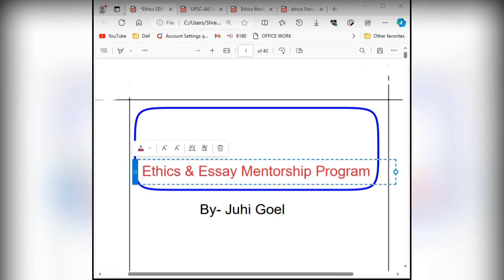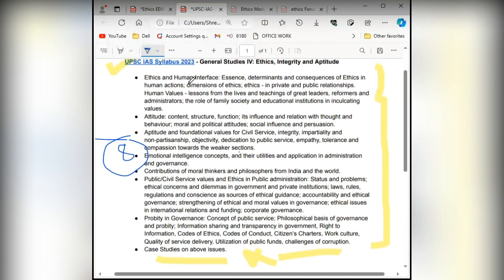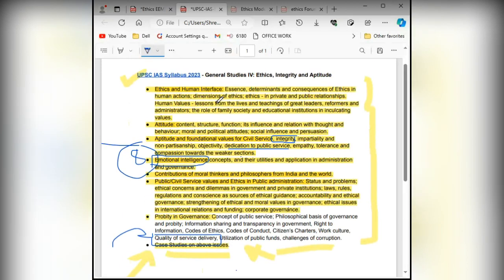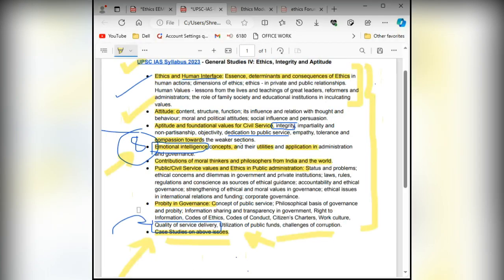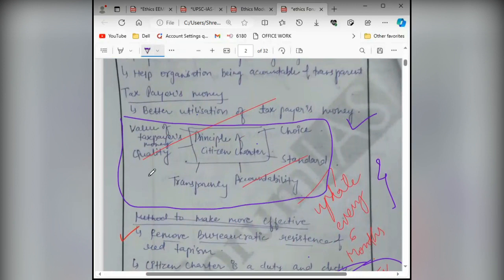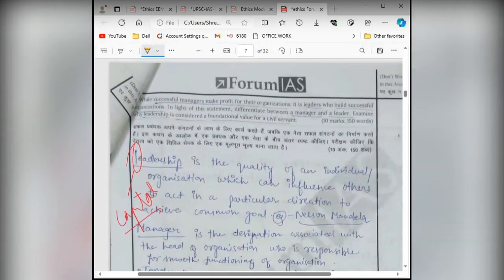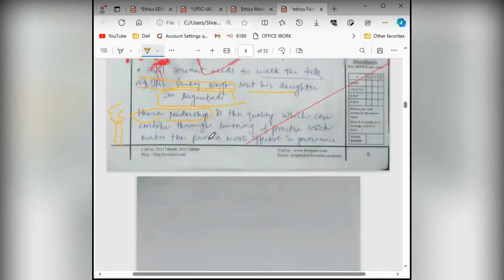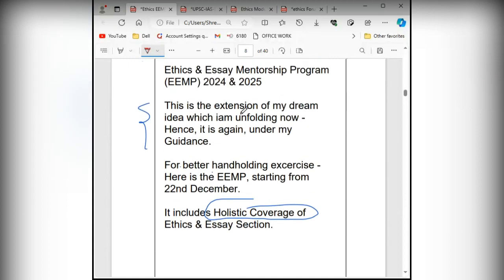Ethics -Essay Mentorship Program Orientation | Session for a better clarity | Starting this December